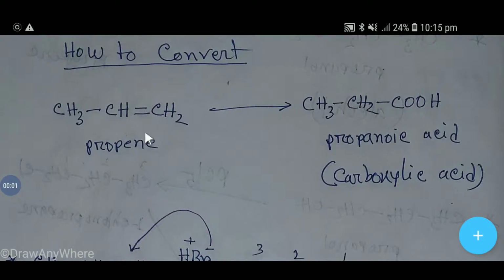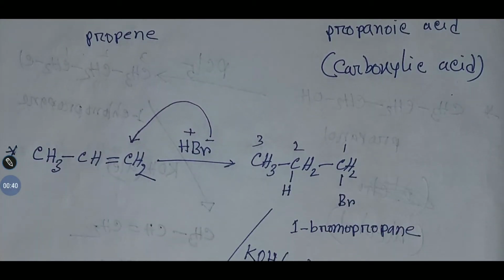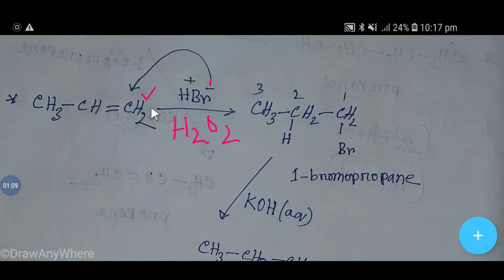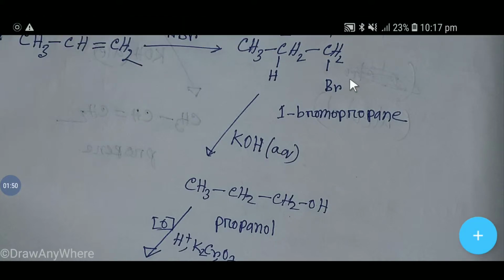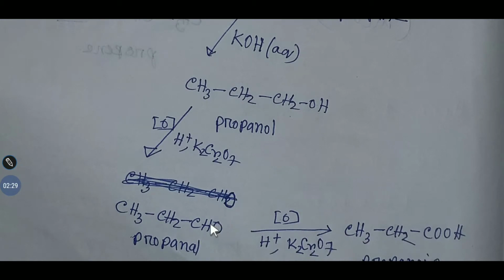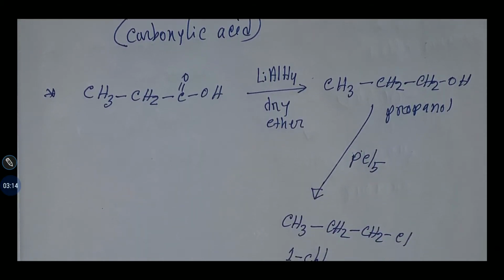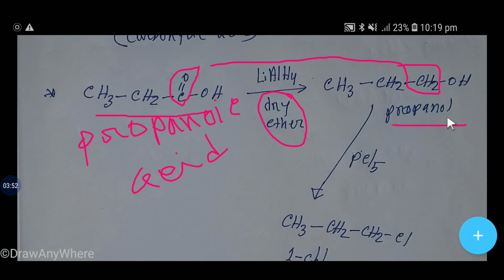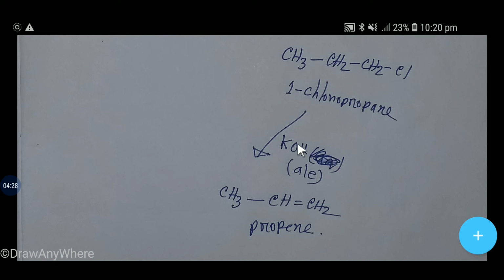propene to caboxylic acid propanoic acid conversion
propene(CH3-CH=CH2) to caboxylic acid propanoic acid(CH3-CH2COOH) conversion  ||propanoic acid(CH3-CH2COOH) to propene(CH3-CH=CH2) conversion